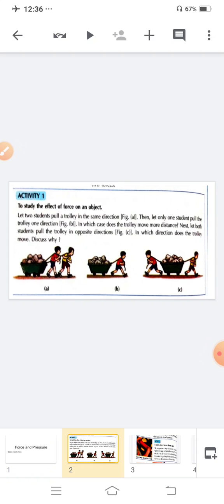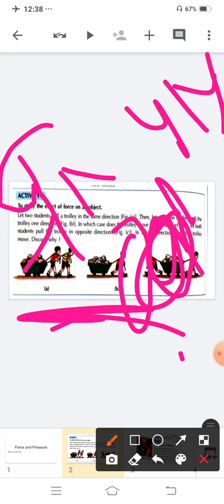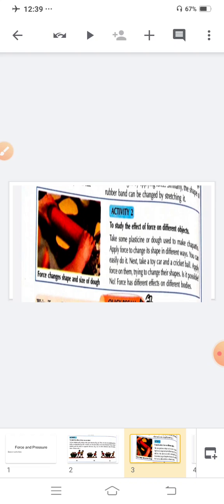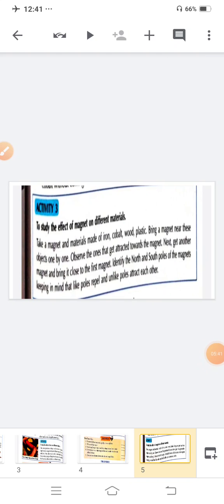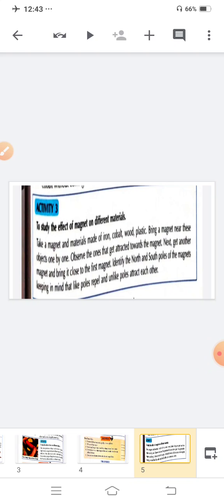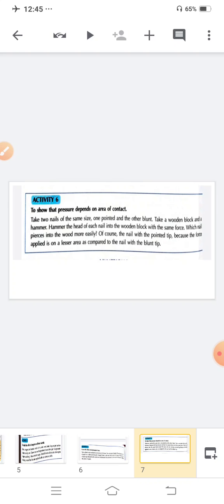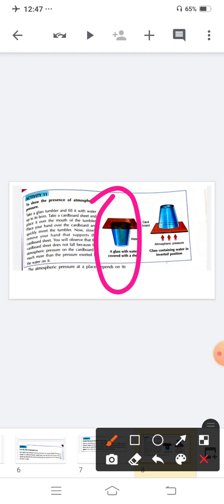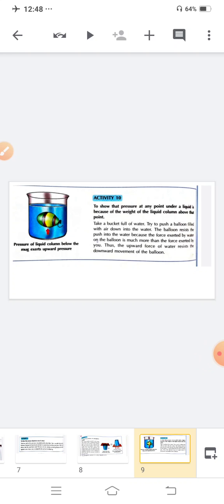cl8_ science_ch11_forceandpressure_pr3_101220